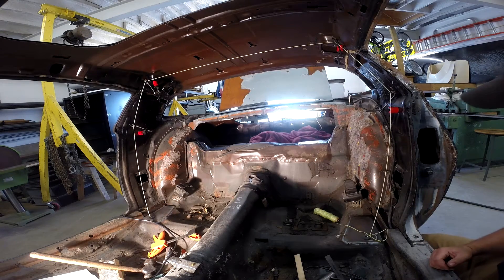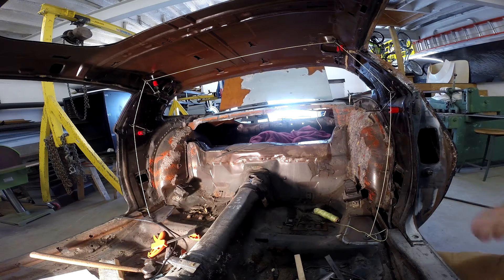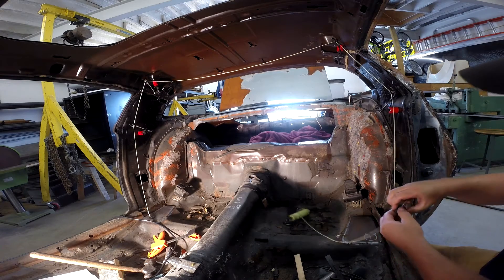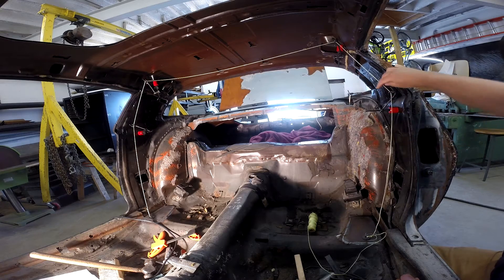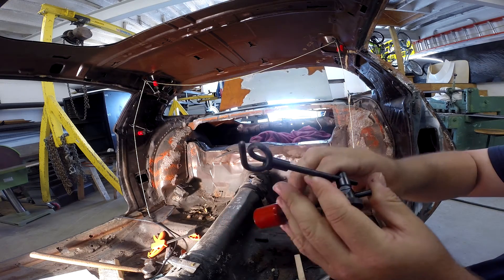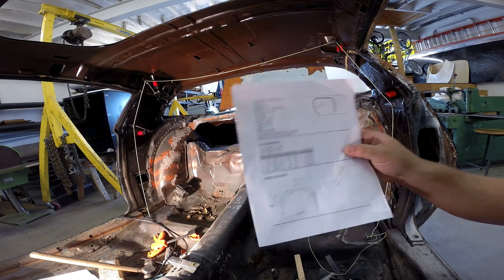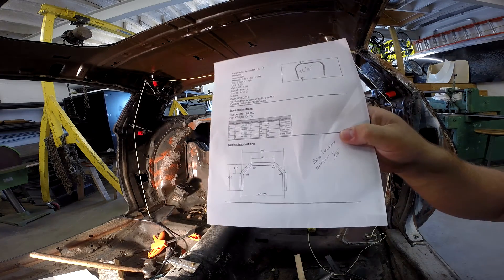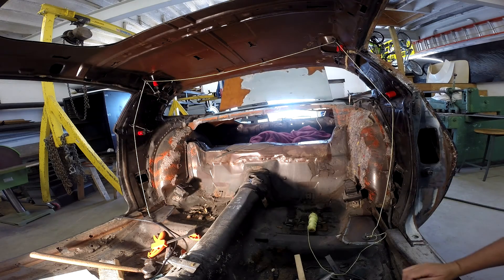Roll Bar/Cage Main Hoop Layout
This video details how I layout a roll bar hoop.

Indicator Holder: